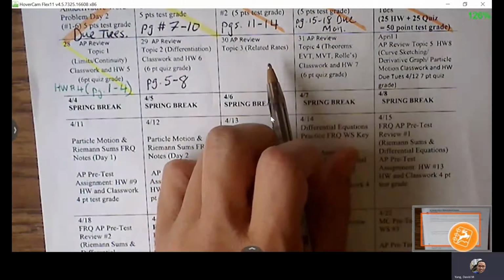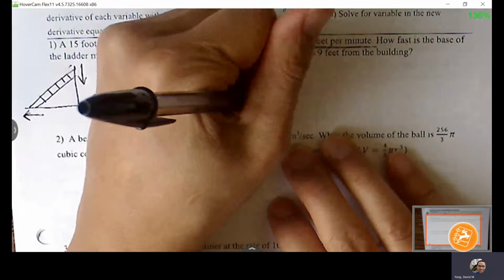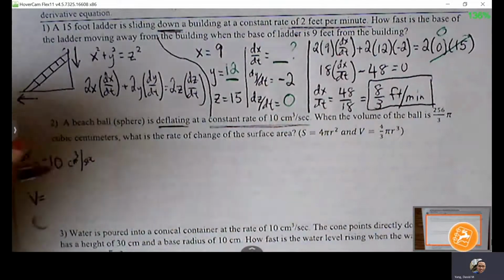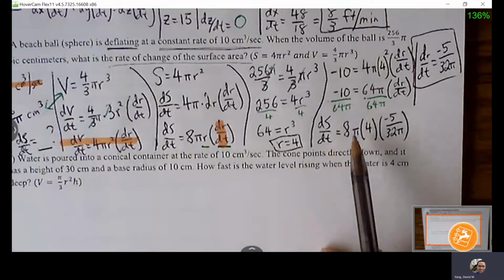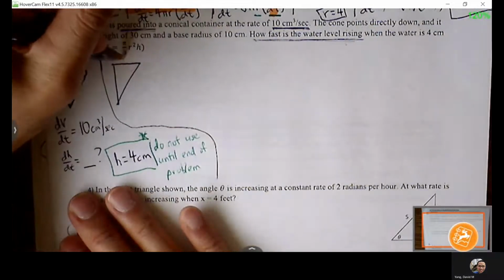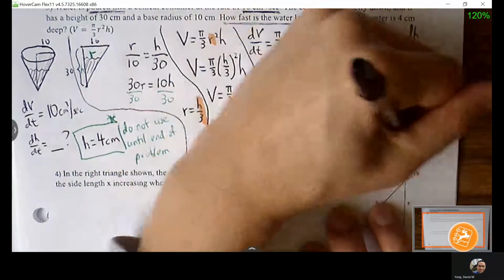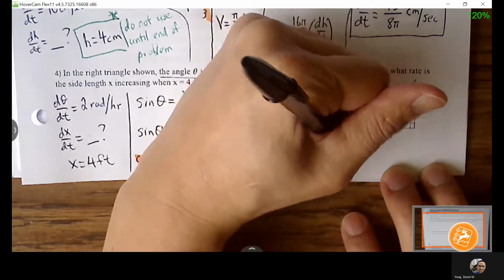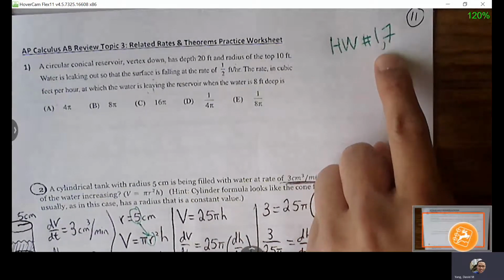AP Review Topic 3 Related Rates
AP Calculus AB - Tues. March 29, 2022